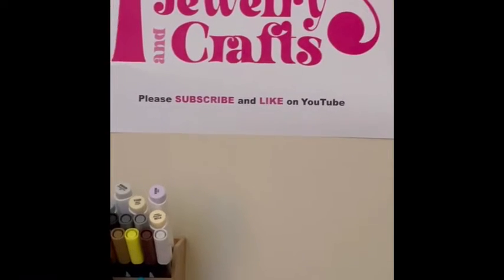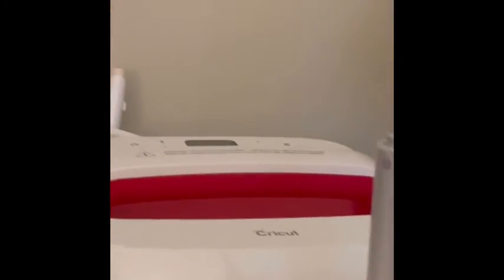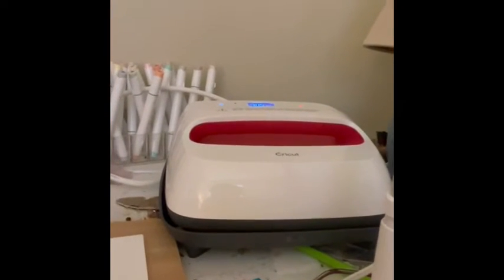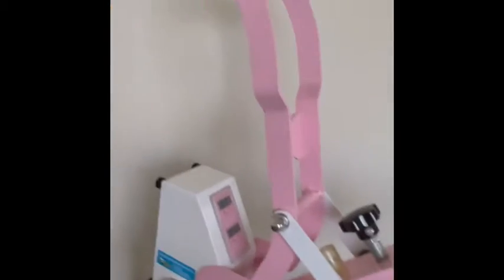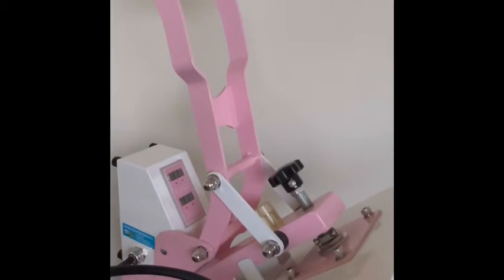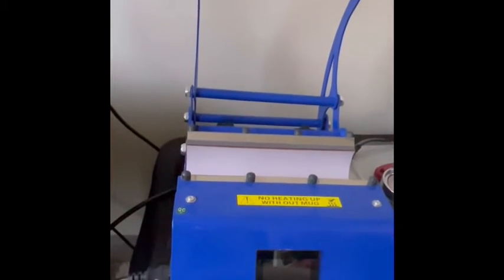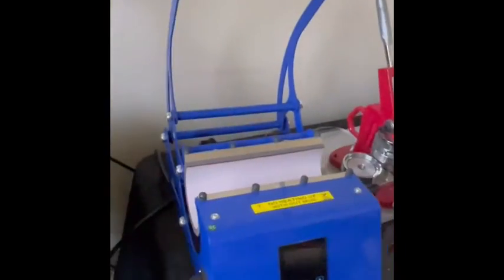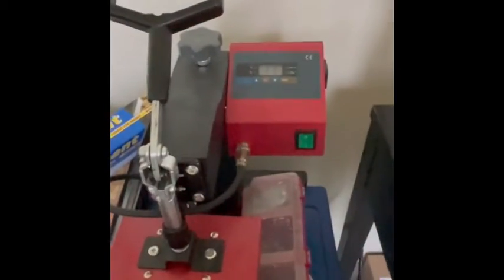Which Heat Press should you Use?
This short video will explore different size Heat presses and show when to use each one.

Circuit Easy Press

Circuit Mini Press

Pink Heat Press
Heatpressnation.com

Fancier Studio Heat Press

Hat Press

Pen Press

Tumbler Press